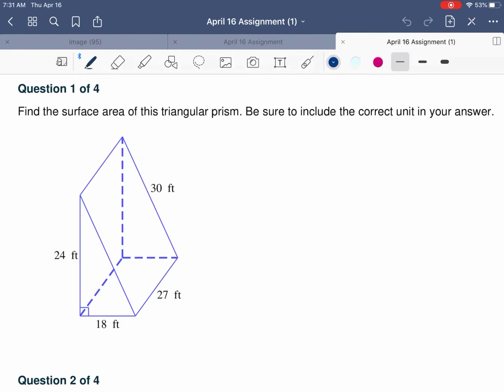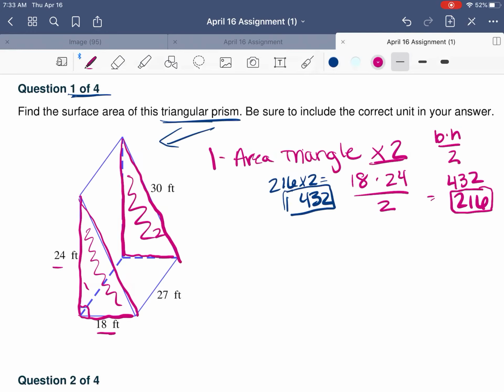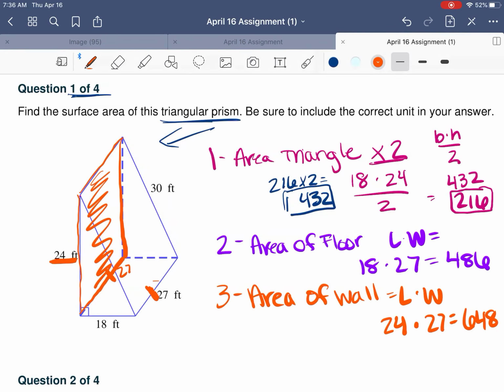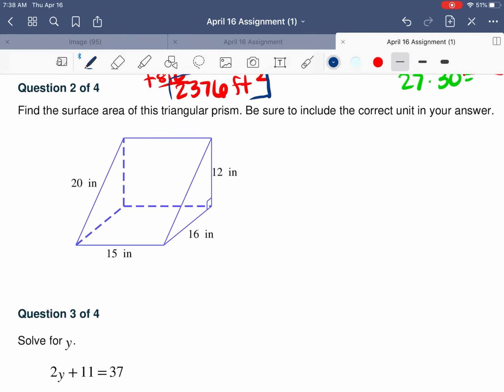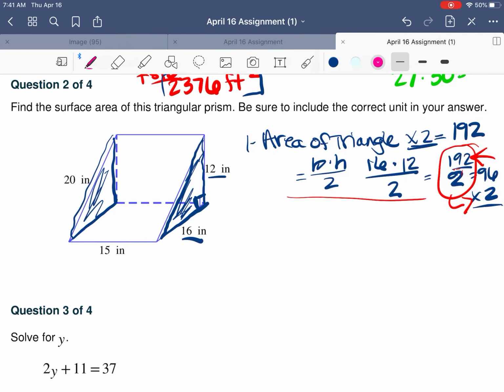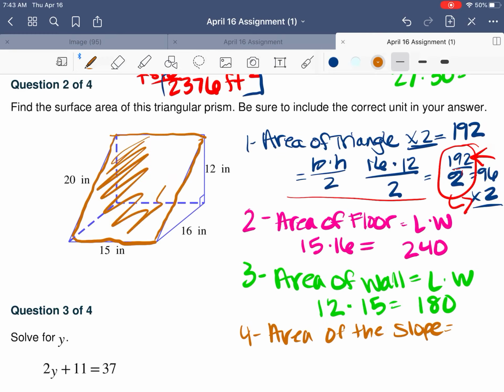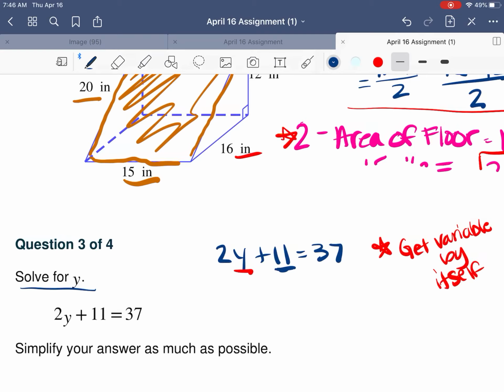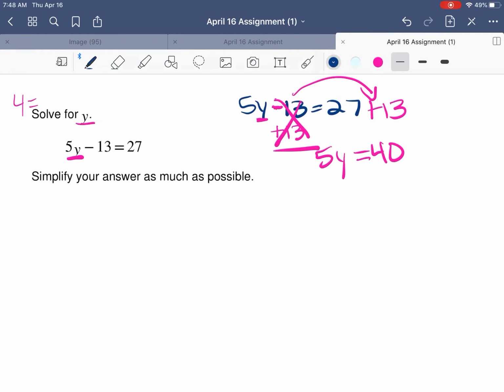April 16, 2020: Triangular Prism Surface Area Lesson